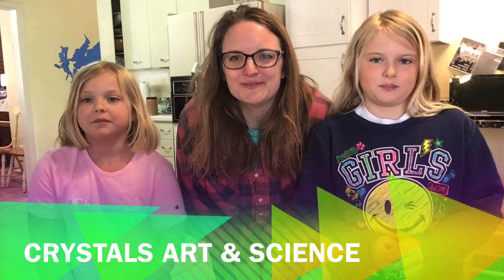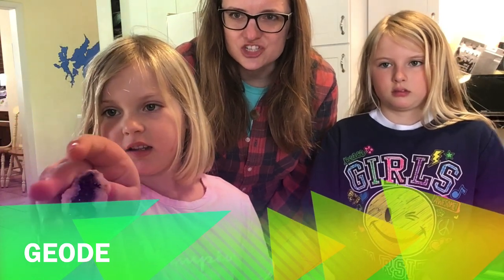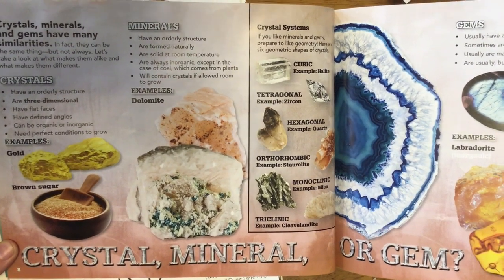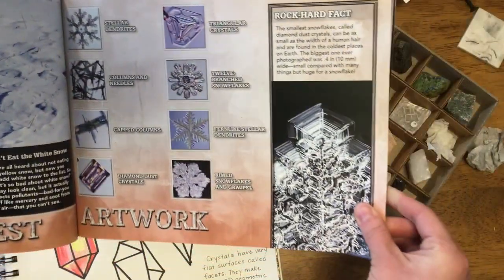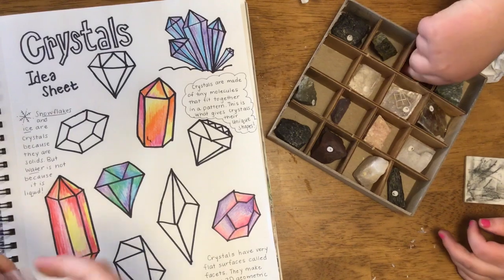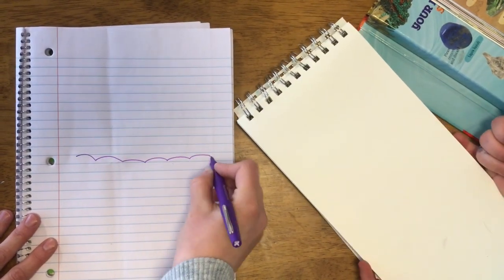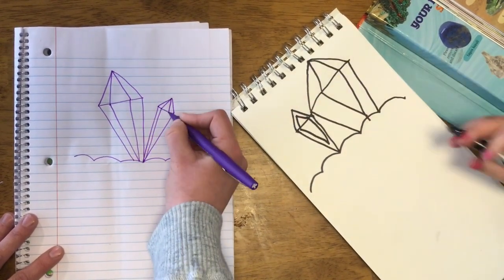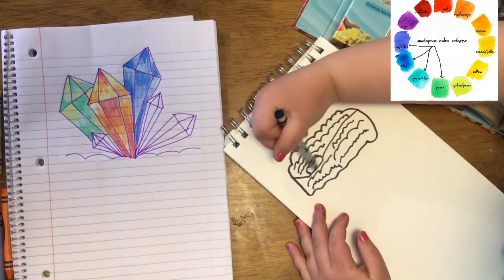Crystals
Rocks are fun!
Join us as we look at crystals, draw crystals and see an egg geode made from epsom salt experiment we're doing.